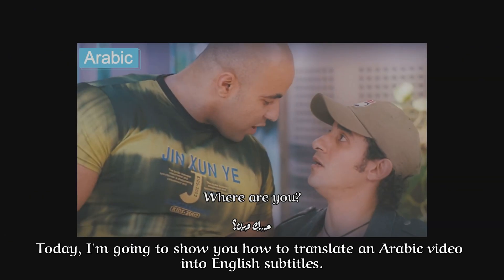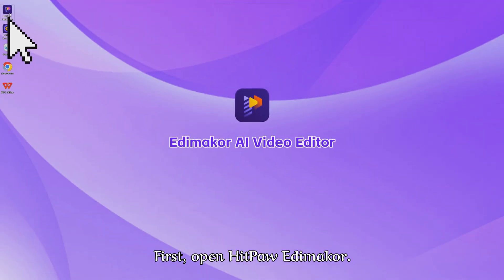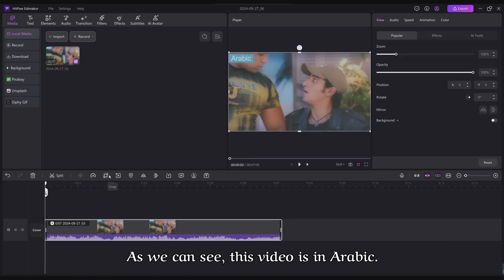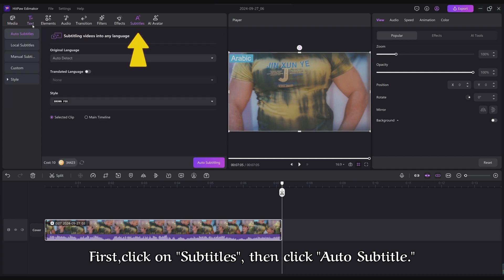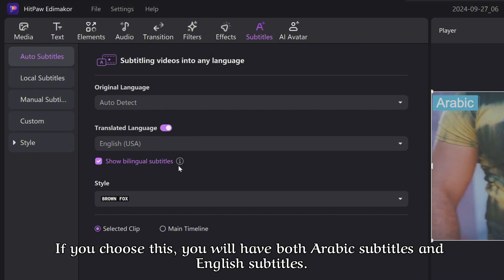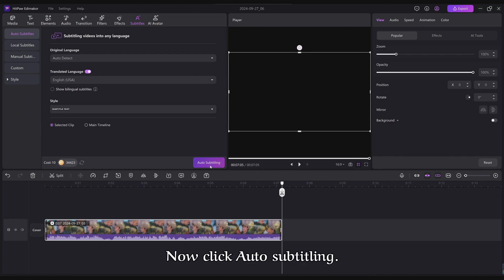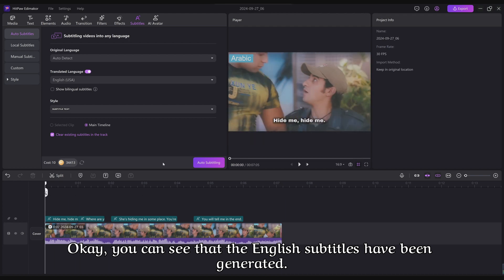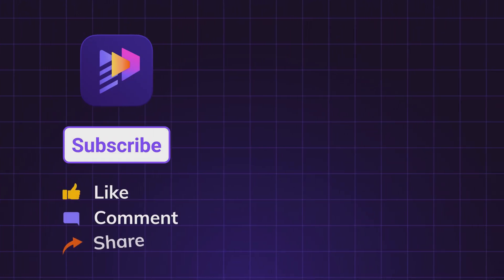How to Translate Arabic Video to English Subtitles | AI Subtite Translator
Ever wondered how to add English subtitles to your Arabic videos? In this tutorial, I will show you how to transalte Arabic Video to English subtitles in HitPaw Edimakor. Perfect for creators. Don’t miss out!

Translate Arabic Video to English Subtitles in HitPaw Edimakorb📌
0:00 Intro
0:20 Open Edimakor
0:24 Translate Arabic Video to English Subtitles
1:38 Otro